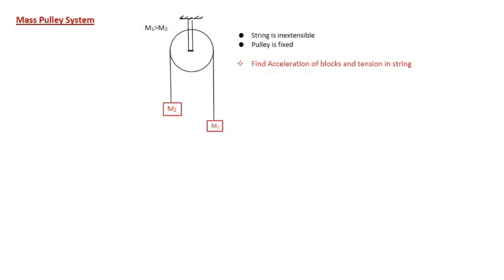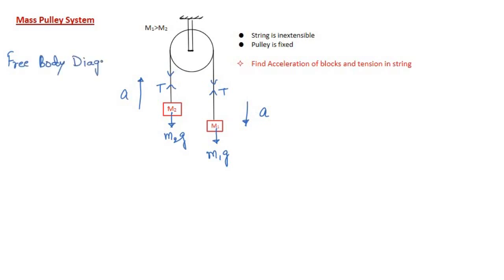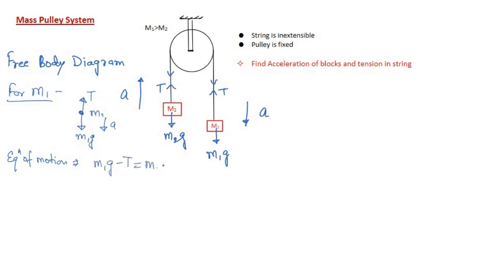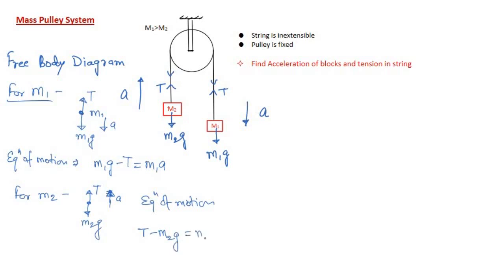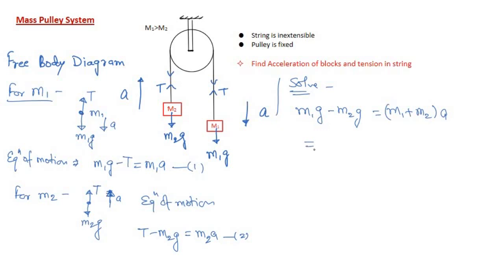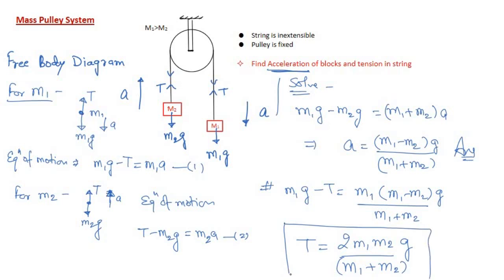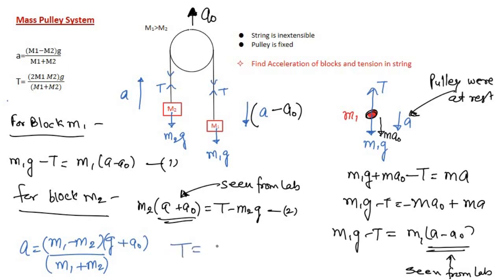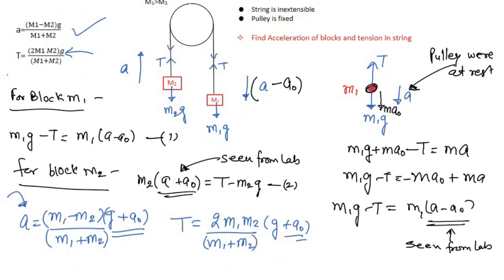Lec 5 | Mechanics | IIT JAM Physics | Mass Pulley System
Lec-5 Mass Pulley System

Lec-4  Problems on Newtons laws of motion  part 2

Lec-3 Problems on Newtons laws of motion  Part 1

This lecture series will  help you to build basic concepts of mechanics.

Previous lecture
Lec 2, Mechanics, Newtons Laws of Motion

After watching this video you will have an idea of these topics
1.Understanding of Newtons Laws of motion.
2. More focused on 2nd and 3rd law of motion
3. Examples of 3rd laws
4.Example of magnetic interaction where 3rd laws fails.
5. Concepts of Drag force
6.Problems on Variable acceleration
 7.Concept of terminal velocity and problems.

Lec 1, mechanics, Velocity and acceleration in different coordinate System